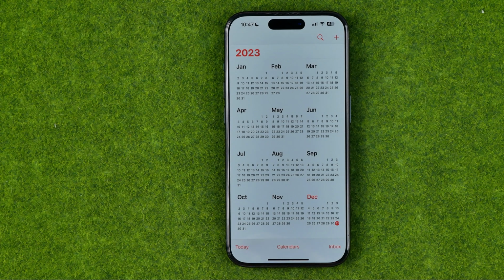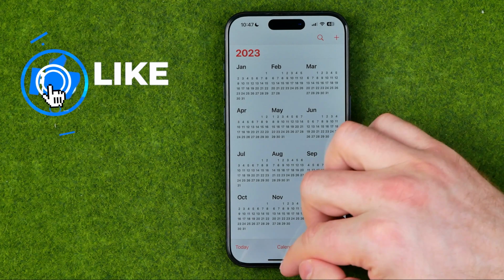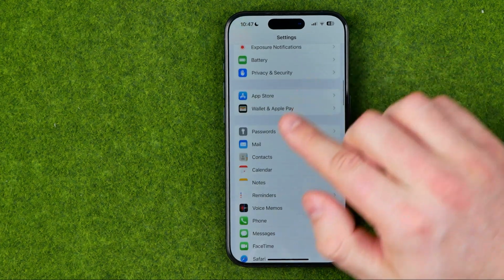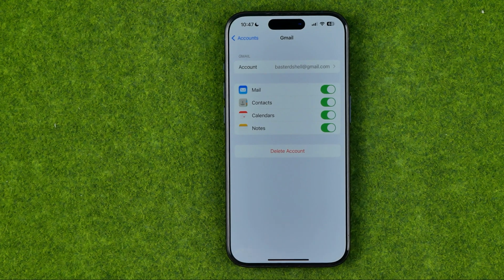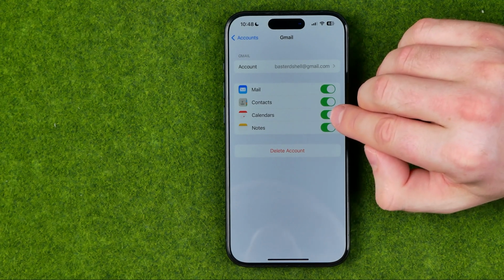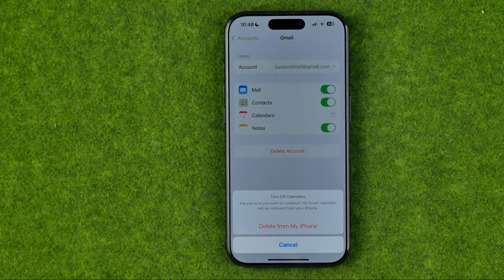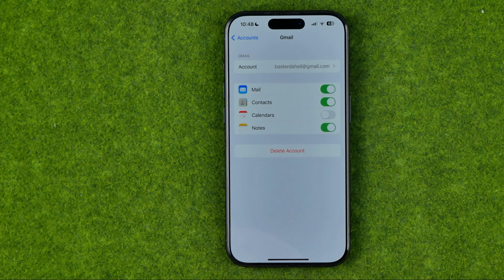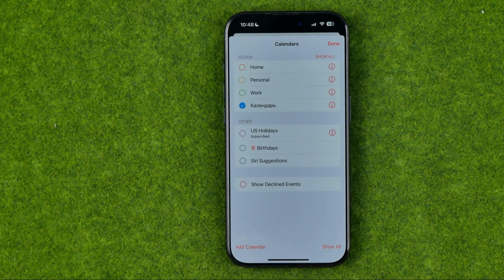How to Remove Gmail Calendar From iPhone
If you are looking for a video about how to remove gmail calendar from iphone, here it is!